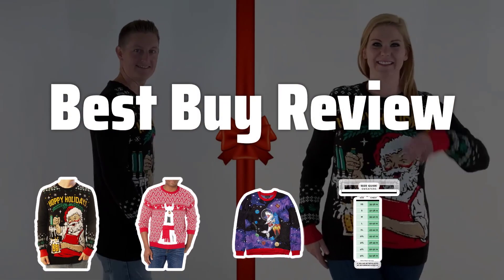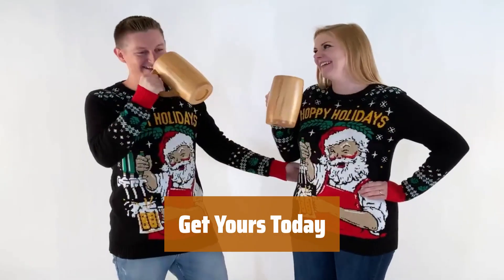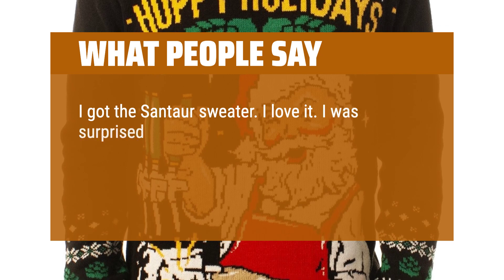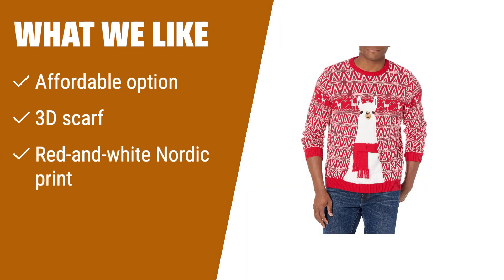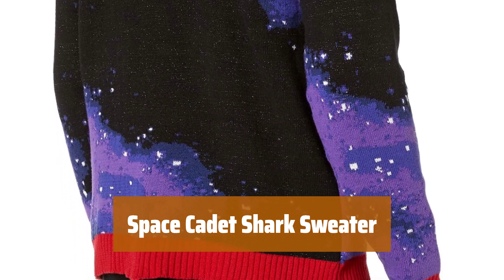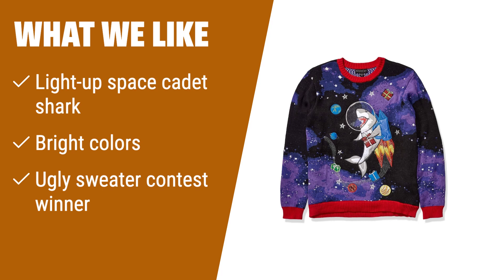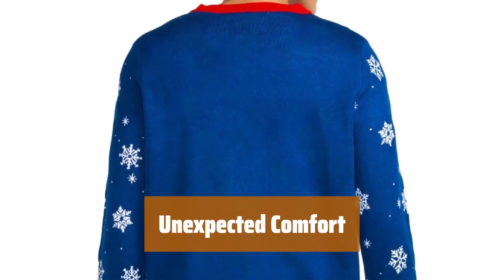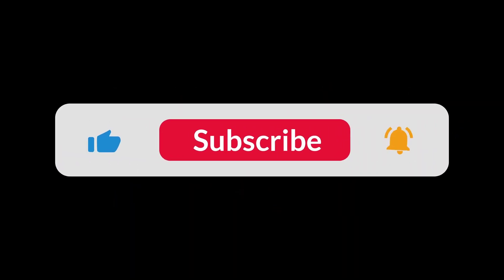The Best Ugly Christmas Sweaters in 2024 - Must Watch Before Buying!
The Best Ugly Christmas Sweaters Shown in This Video:
4. ►Santa Christmas Sweater
3. ►Fun Holiday Sweater
2. ►Space Cadet Shark Sweater
1. ►Gaudy Sweater

Table of Contents:
0:00​​​ - Introduction
00:15 - Santa Christmas Sweater
01:49 - Fun Holiday Sweater
03:10 - Space Cadet Shark Sweater
04:28 - Gaudy Sweater

Get ready to sleigh the holiday season with the ultimate guide to the best Ugly Christmas Sweaters that are sure to make you the star of every festive gathering!

4ab1